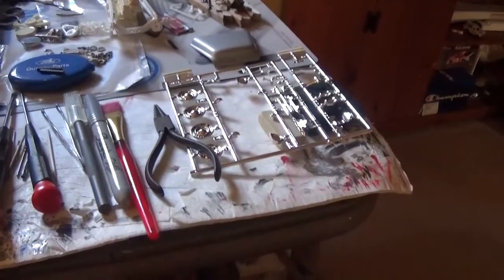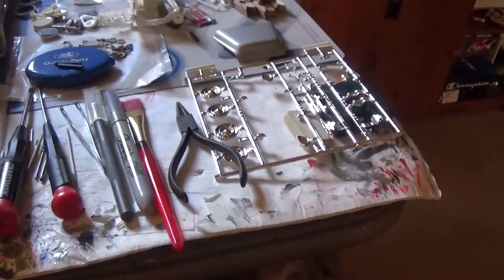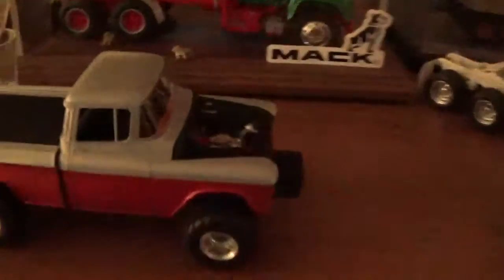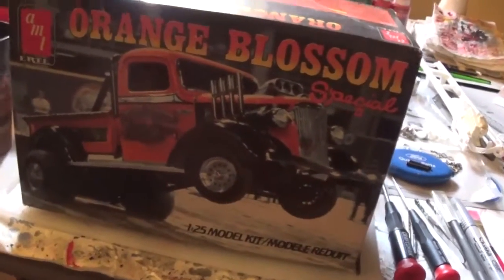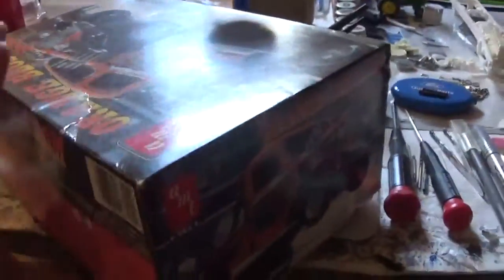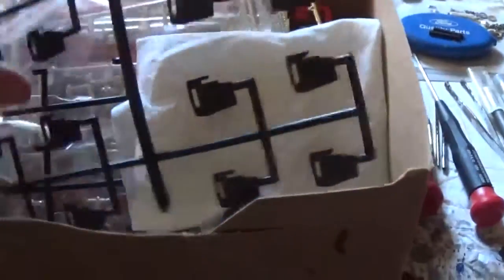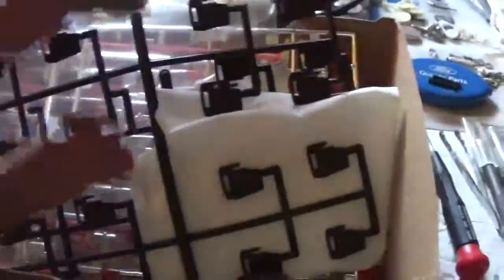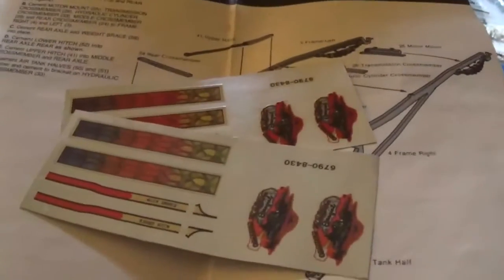Quick update chat and Monster Truck Build intro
Little update of projects and build intro for the Monster Truck Build.